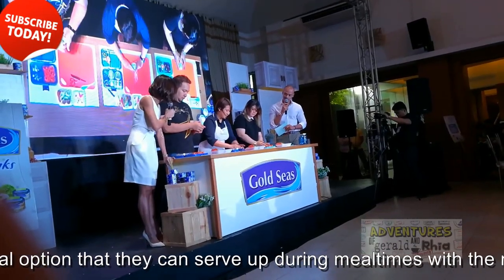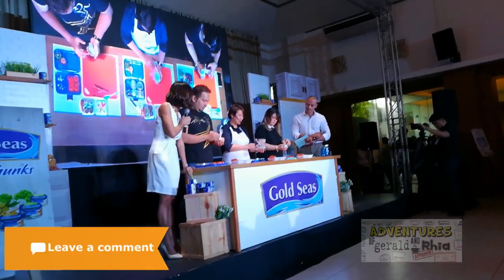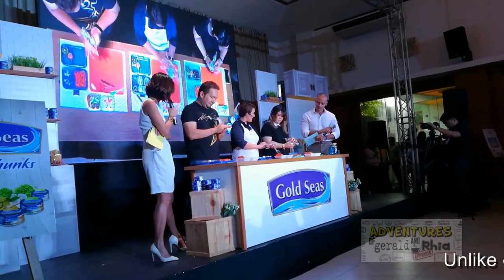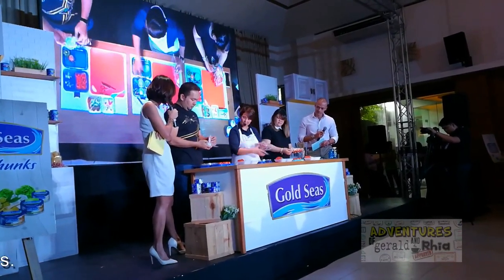Toni Gonzaga & Paul Soriano for Gold Seas Tuna Chunks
This video is about Toni Gonzaga and Paul Soriano for being Gold Seas Tuna Chunks ambassadors.

Hardworking mothers now have a mouthwatering healthy meal option that they can serve up during mealtimes with the Gold Seas Tuna Chunks

It's Gold Seas Tuna Chunks with Direk Paul and Toni Gonzaga, the brand was launched at the Blue Leaf Pavillion at McKinley Hill in Bonifacio Global City, through the help of celebrity couple Toni Gonzaga-Soriano and Philippine TV and commercial director Paul Soriano.

TV hosts Paolo Abrera and Suzi Entrata-Abrera served as event hosts for the launch.

This video was taken during the brand's event launch. It is about Direk Paul and Toni Gonzaga for Gold Seas.

Tuna is without a doubt has healthy properties and that goes into each can of tuna as well.

As both are new couple endorsers and first time parents, these celebs are definitely health conscious especially canned tuna, it can't be just any can, it has to be Gold Seas Tuna Chunks.

Paul Soriano and Toni Gonzaga on being Gold Seas Tuna Chunks ambassadors is such a perfect fit.

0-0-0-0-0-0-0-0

We read and appreciate all of your comments - it means a lot to us. ;)

Tell us what you think. We would love to hear from you.

 If you really like our vid? Do  comment and share your thoughts to us.

If you liked the video, we would appreciate if you give it a thumbs up! and if you wish to see Rhia and me go on our zany journeys together, consider subscribing to our channel. :)

Happy Travels Everyone!